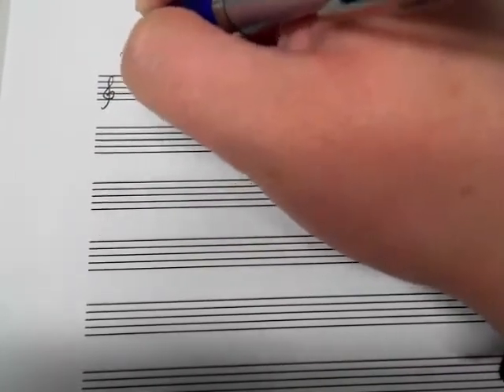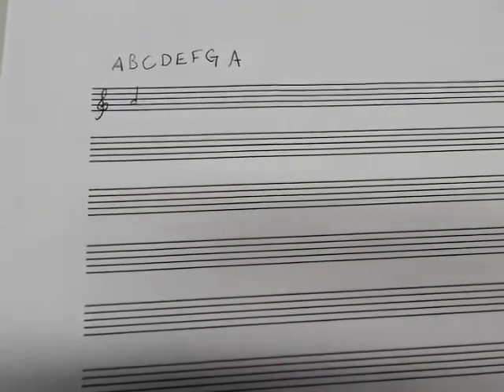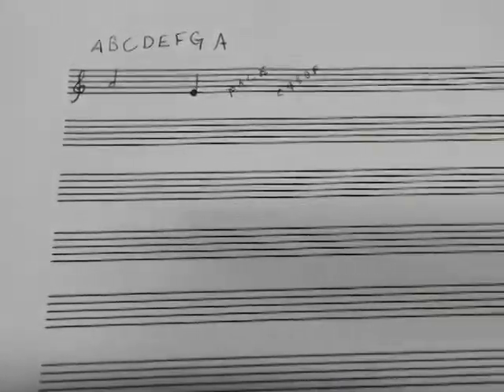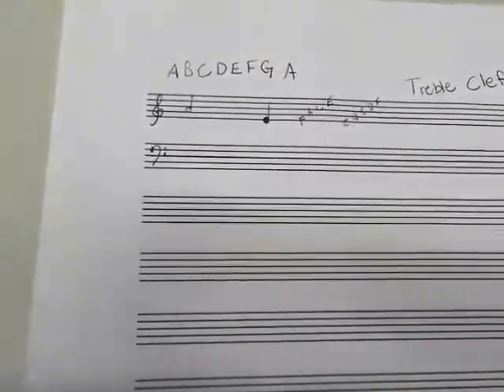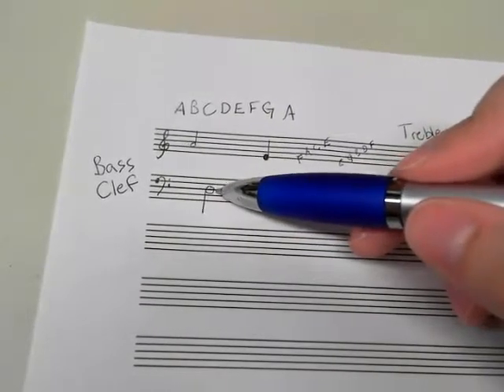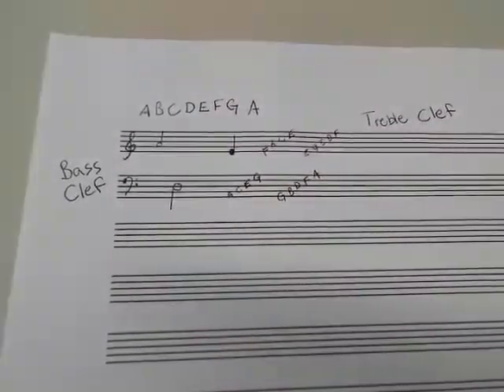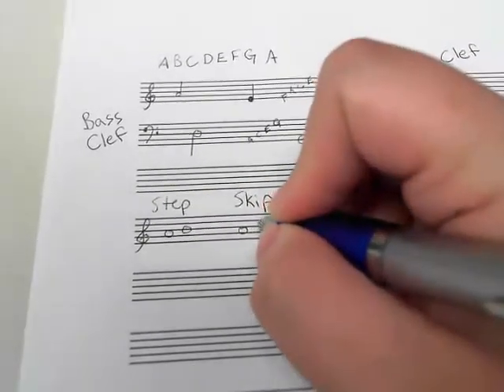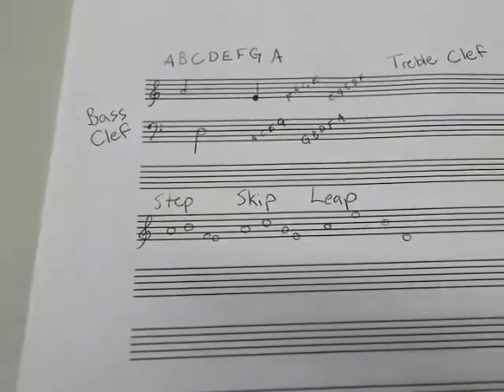Fundamentals of Music: Intro to Pitch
Learn about the staff, treble and bass clefs, pitch identification, and steps, skips, and leaps.